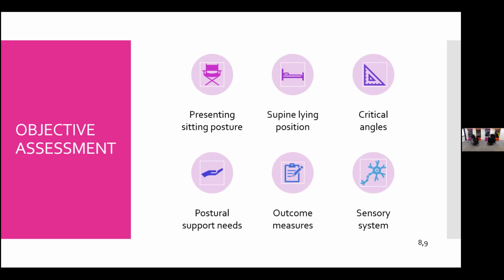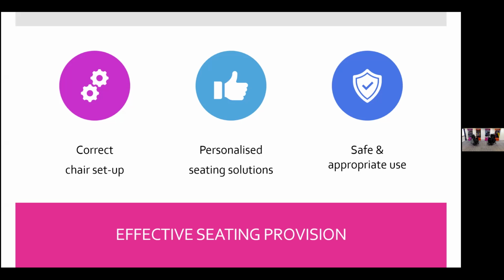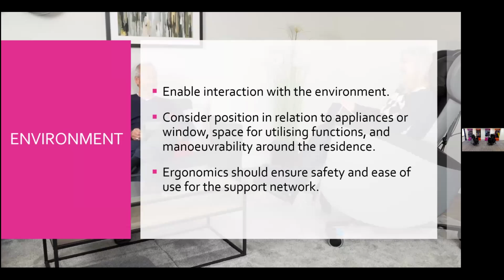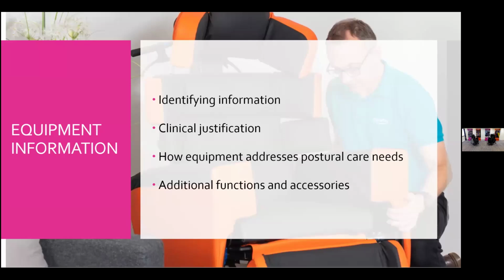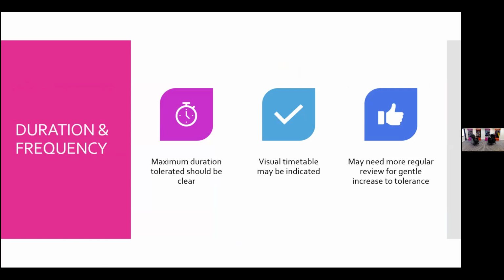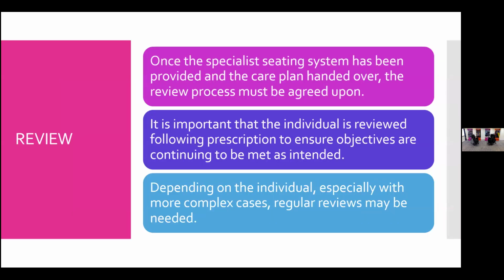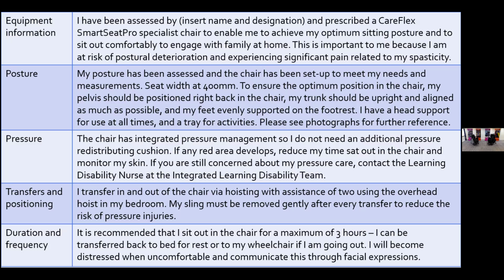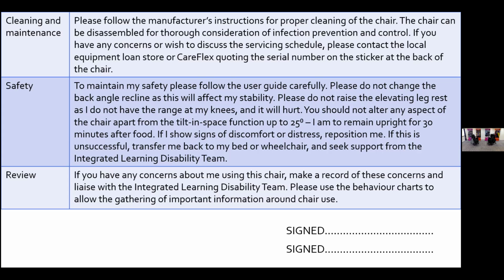October Webinar 2024: Developing Personalised Care Plans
An insightful webinar focused on developing specialised care plans emphasising the role of specialist seating in client prescriptions. As professionals dedicated to enhancing the quality of care, we must understand how individualised seating solutions are essential for improving client outcomes and comfort. Join us to explore best practices, case studies, and practical strategies to integrate specialist seating into your care plans effectively.

For further information on how CareFlex can help with Product Demonstrations, Seating Assessments and Local Training please get in touch at | 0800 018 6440